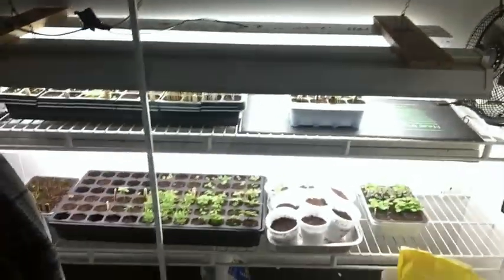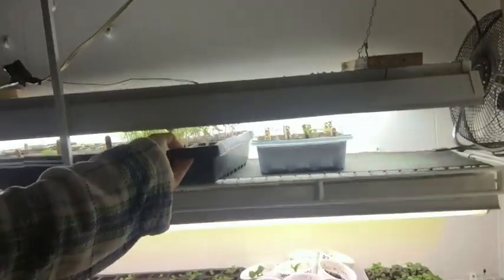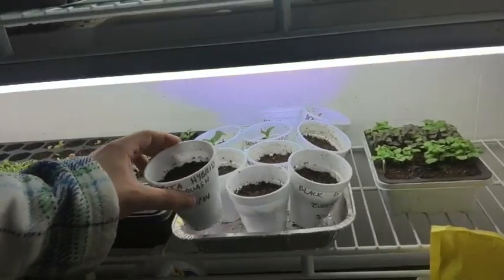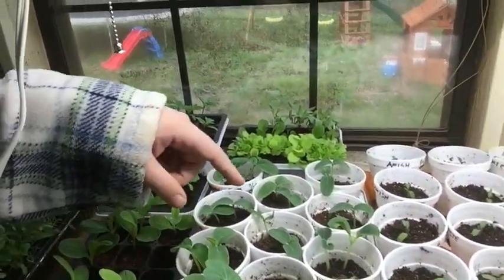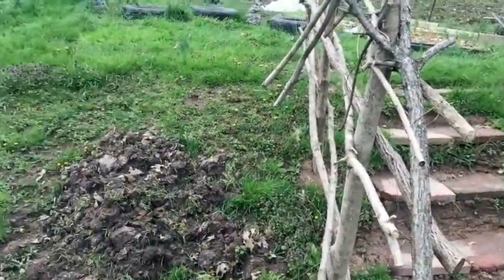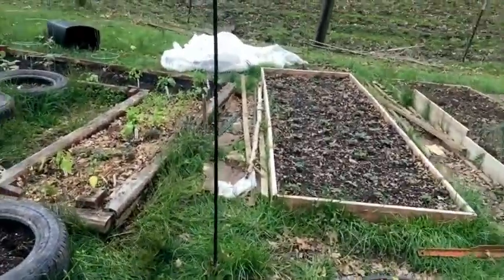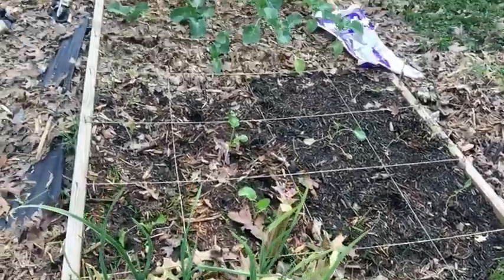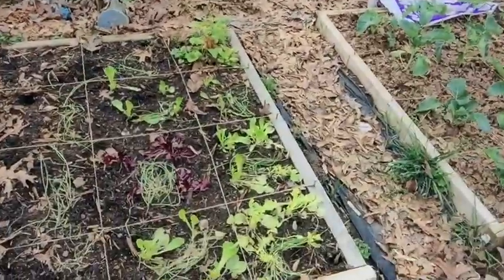East Tennessee Gardening Update March 26, 2018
Here is all I have going on right now.